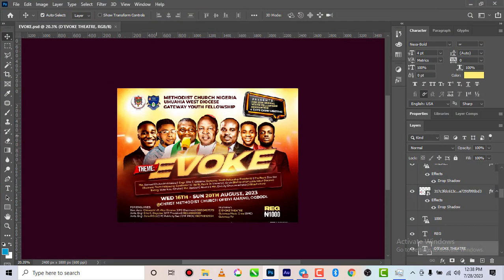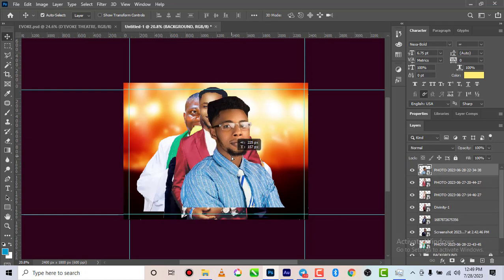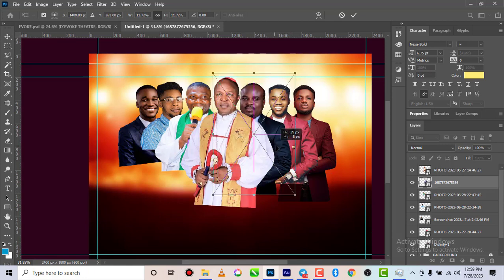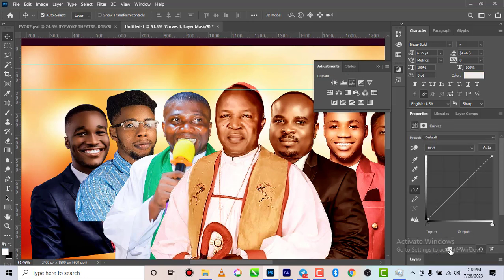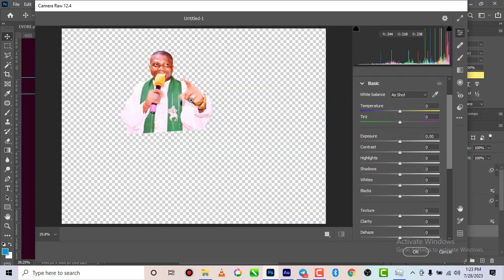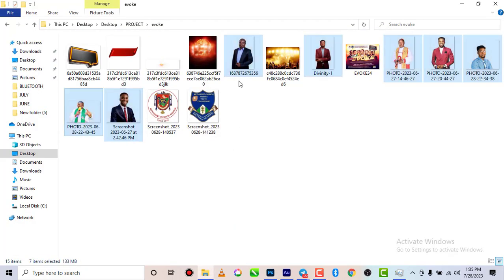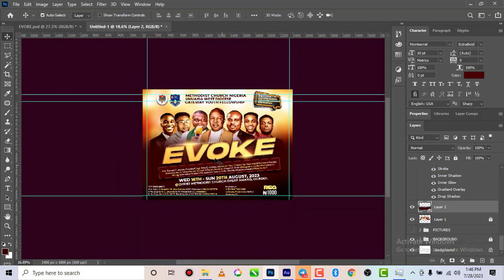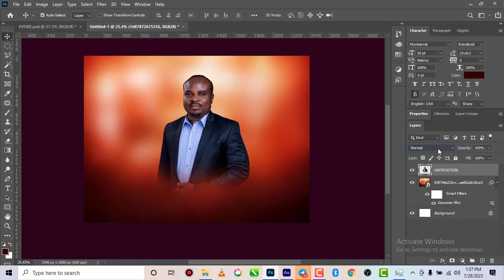live session with Peegeeclickz on How to design church flyer on Photoshop